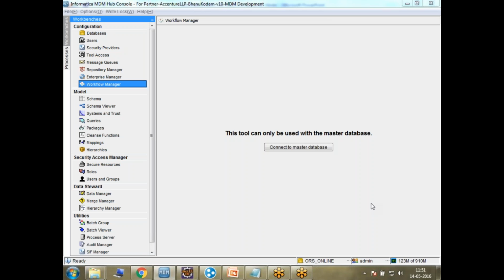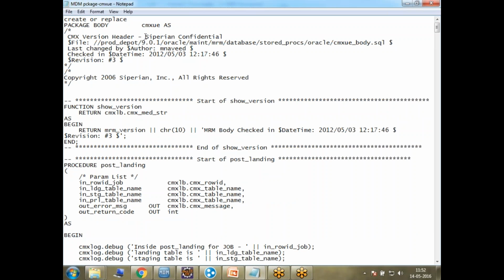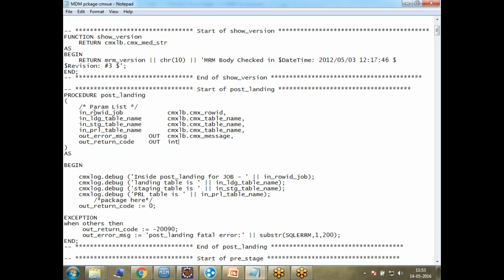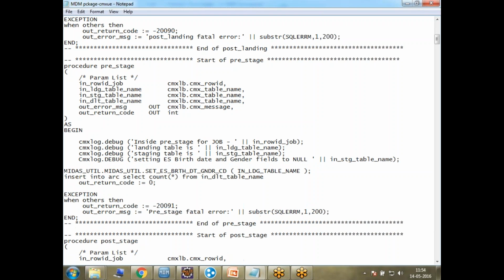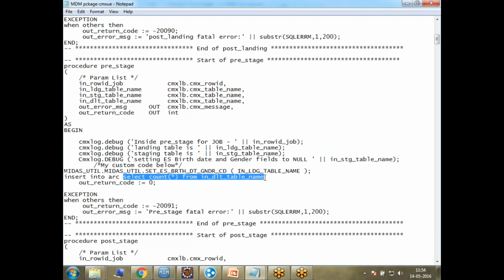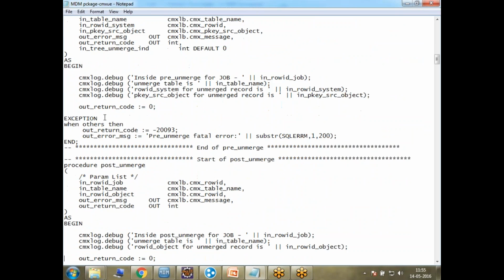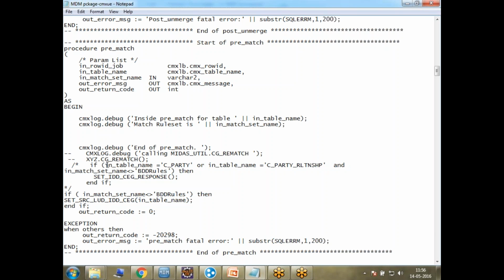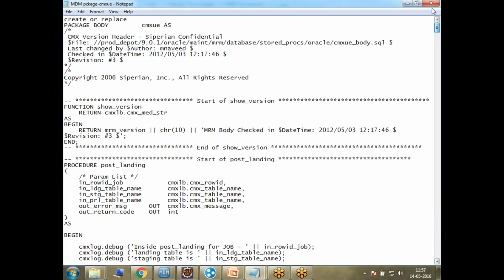Informatica MDM 10.1 User Exits PACKAGE CMXUE | Informatica MDM Post, Pre , Staging, Match,Merge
Informatica MDM 10.1 User Exits PACKAGE CMXUE

Informatica MDM User Exits | Informatica MDM Post Landing User Exit | Informatica MDM Pre Stage User Exit | Informatica MDM Post Stage User Exit
| Informatica MDM Post Load User Exit |Informatica MDM Pre Match User exit | Informatica MDM Post Match User Exit | Informatica MDM Pre Unmerge User Exit
|Informatica MDM Post Unmerge User Exit| Informatica MDM IDD User Exit | Informatica MDM IDD SIF User exit